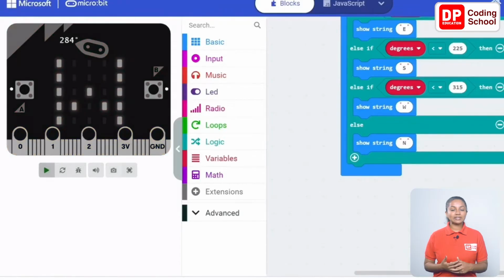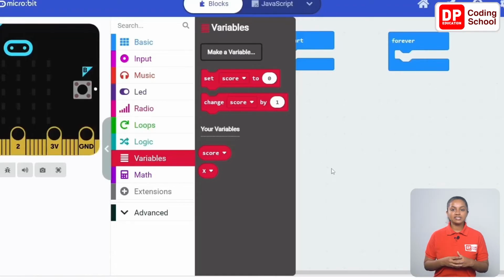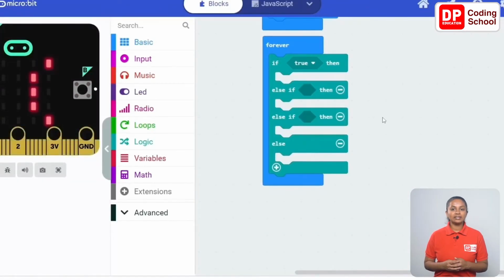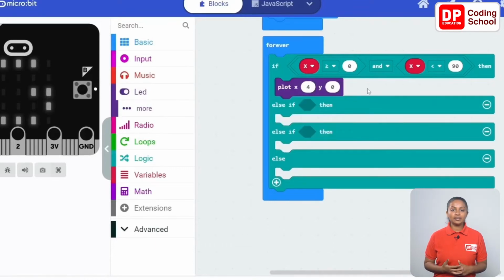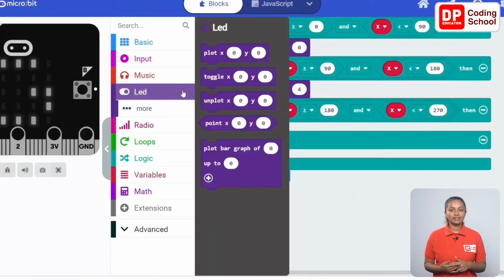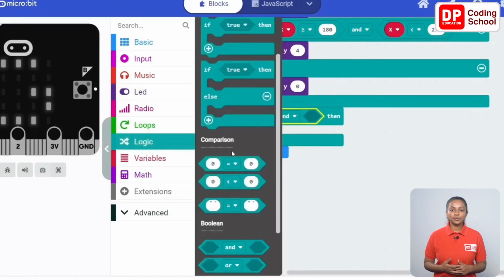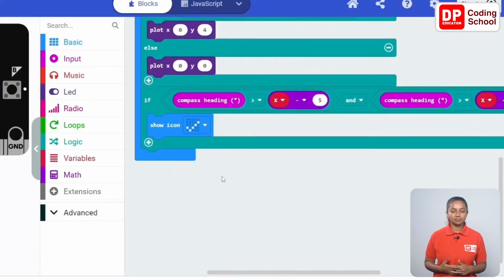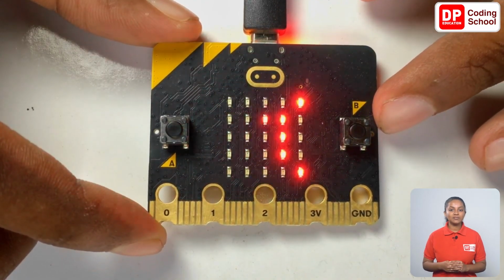Project 130 Step 3 - How to access the lesson 15C